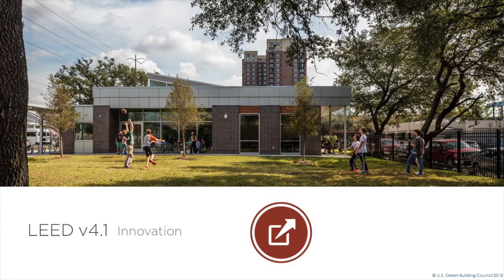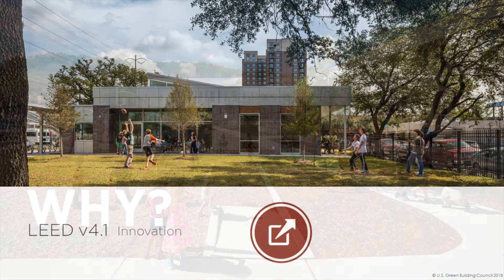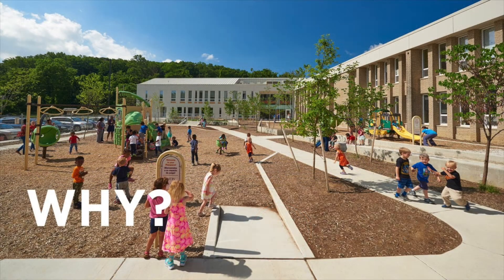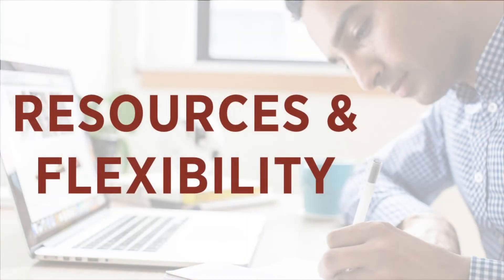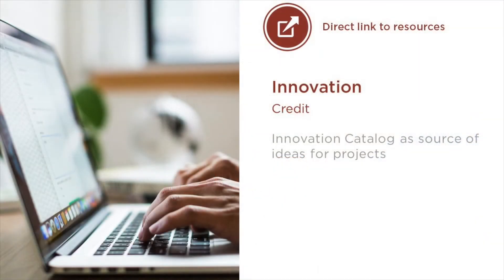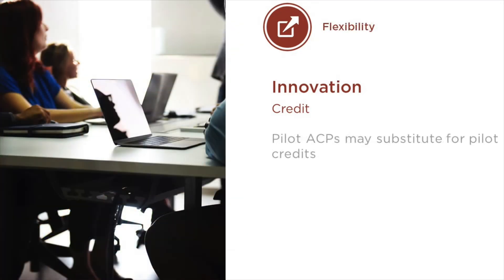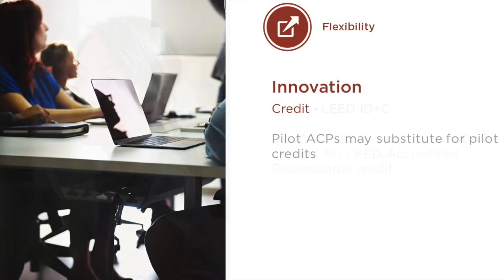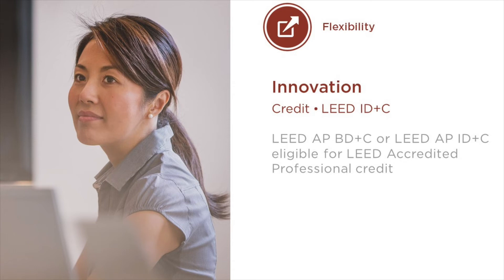LEED v4.1 for Design and Construction: Innovation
LEED v4.1 for Building Design + Construction and Interior Design + Construction is here. The latest version of the rating system is available as a beta for project teams to start using today. This video reviews the Innovation credit category.